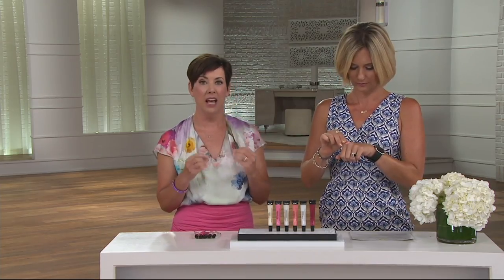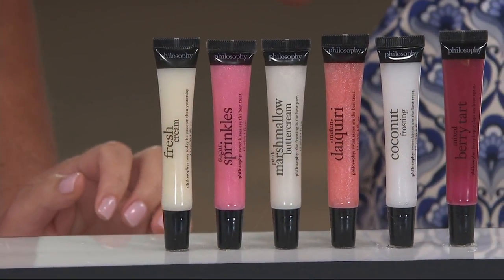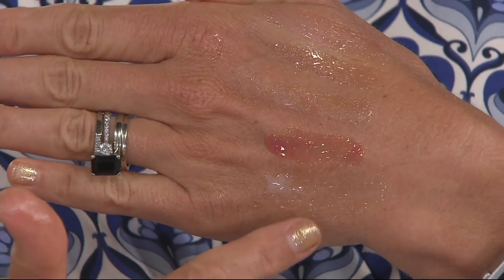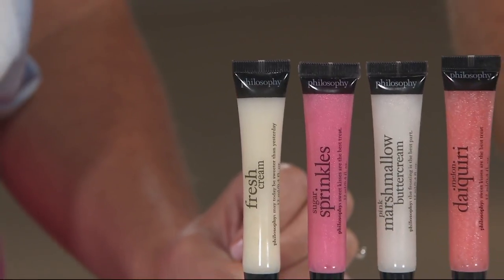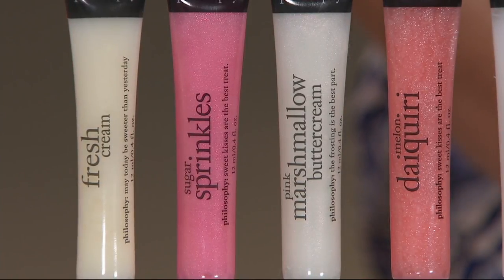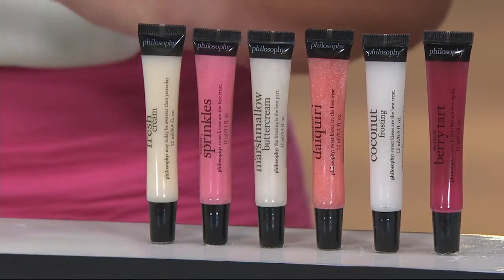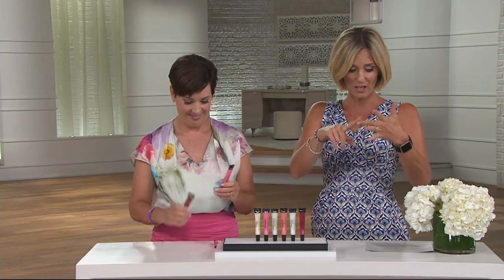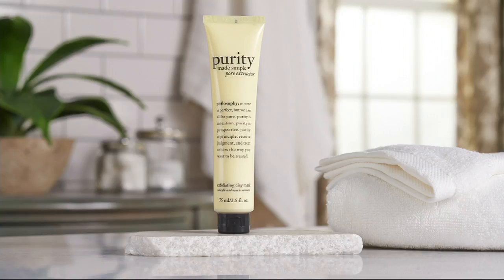philosophy delicious & pretty lip shine 6pc collection on QVC